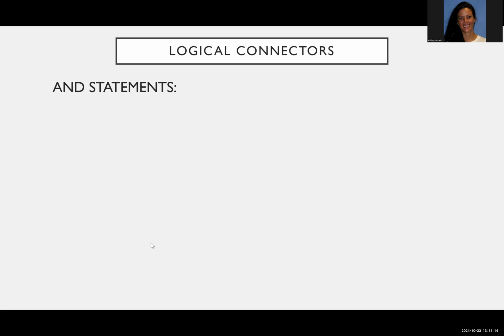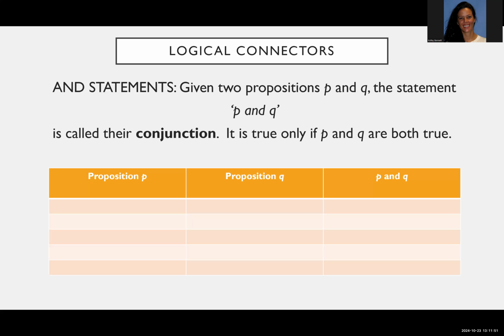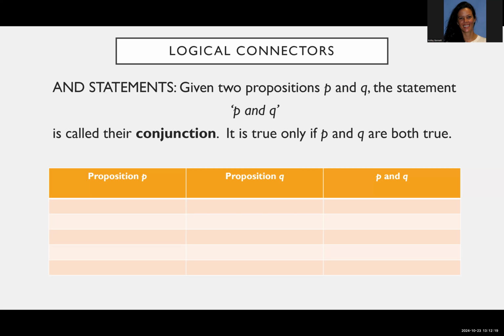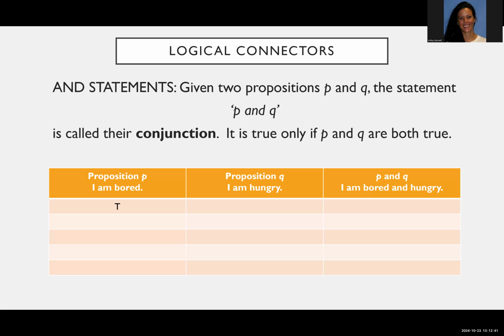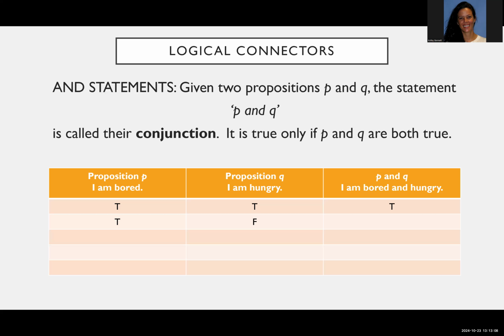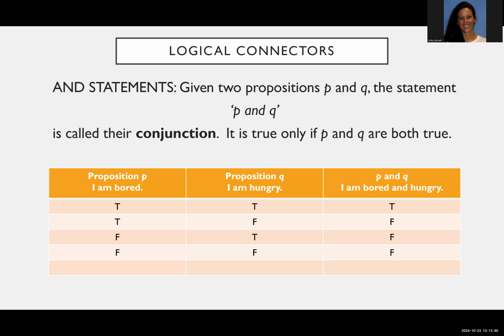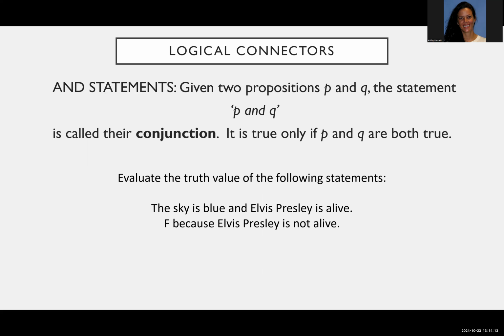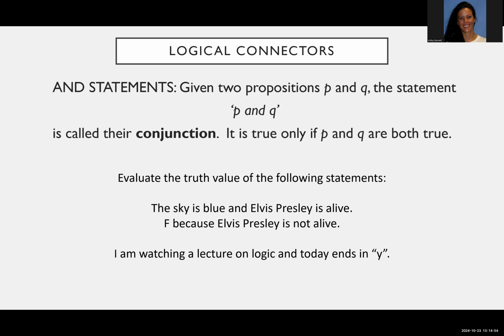Logic - AND Statements